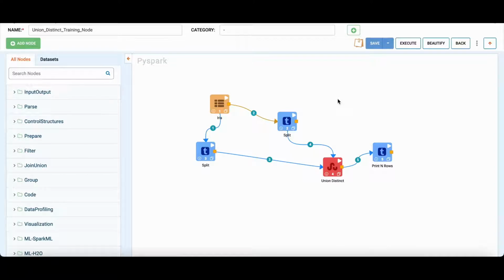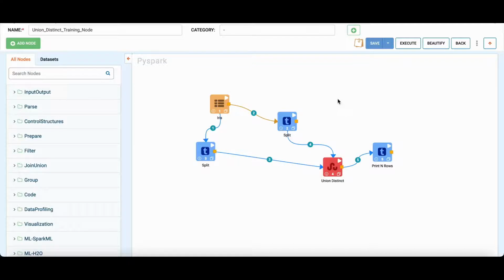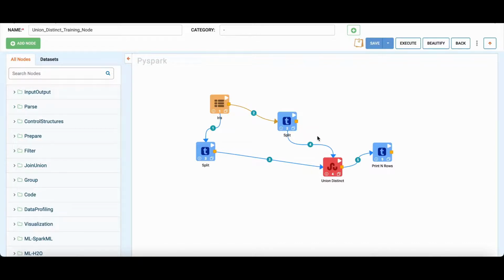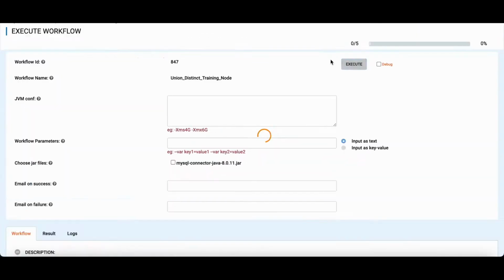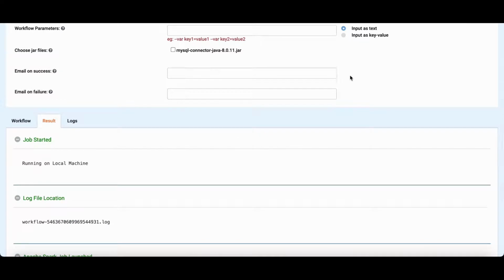How to Use the Union Distinct Node | Data Integration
This video features a tutorial that demonstrates how to combine and eliminate duplicate data from multiple input sources in Spark using Sparkflows Union Distinct node.